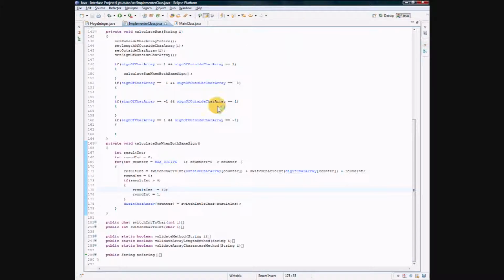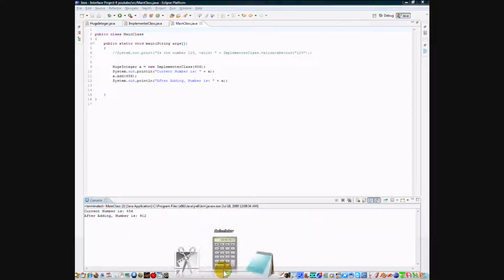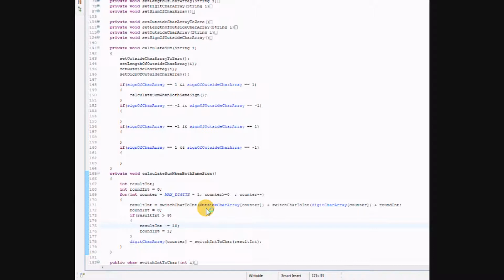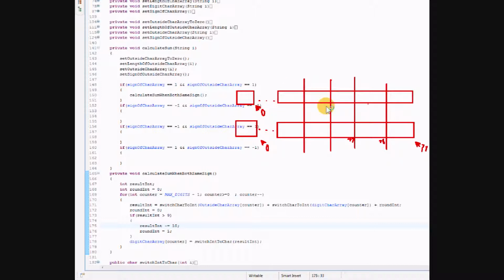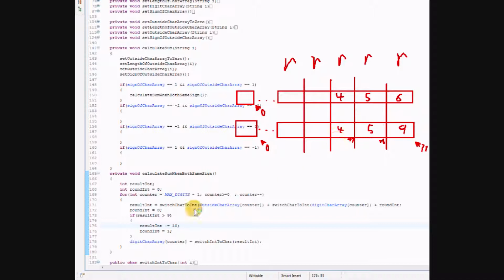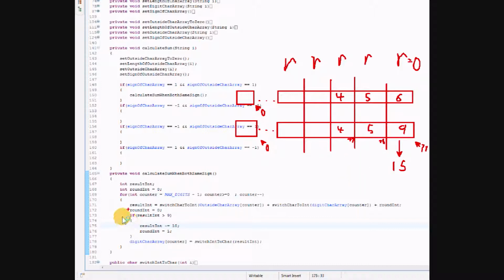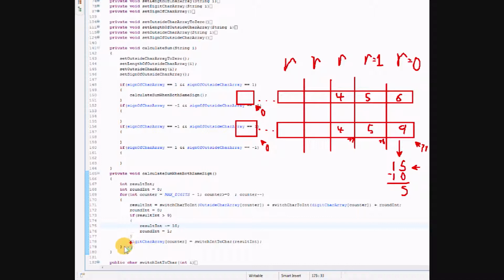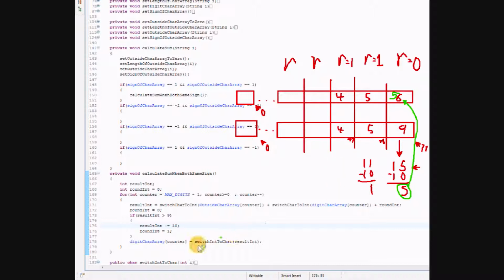Java Interface Break & How Array Addition works (pt 18)